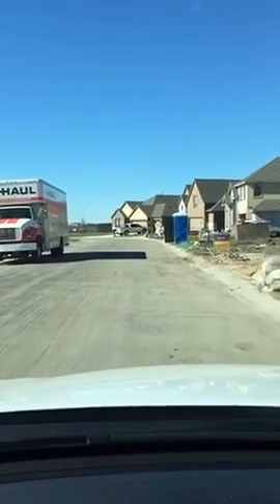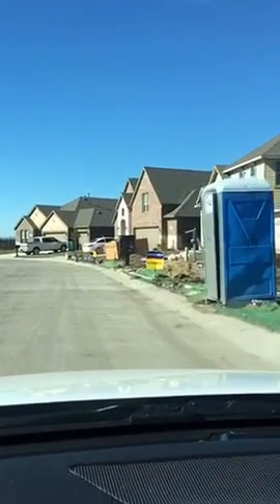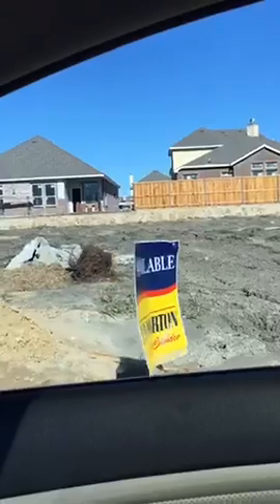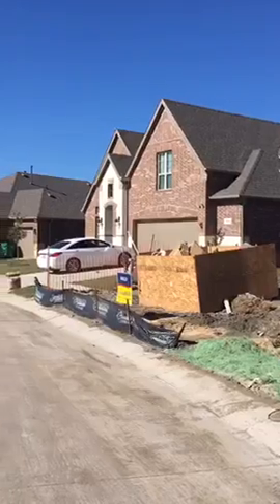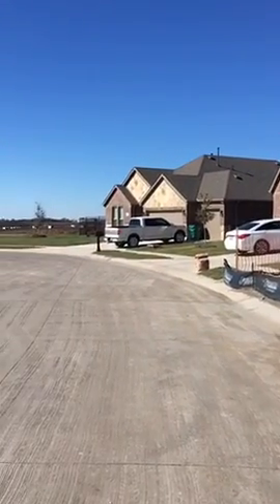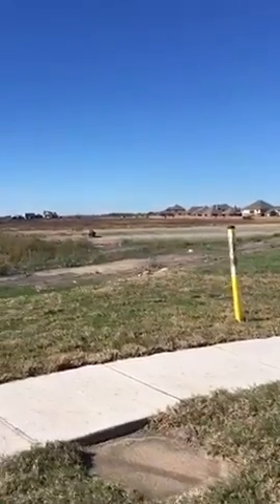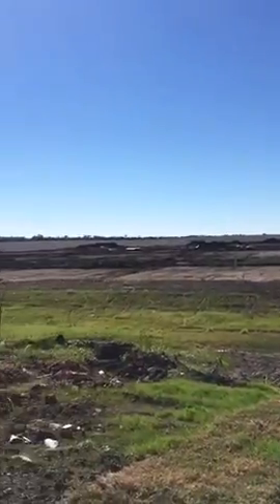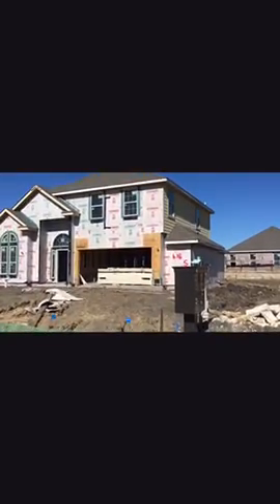Lot on the corner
Corner lot t